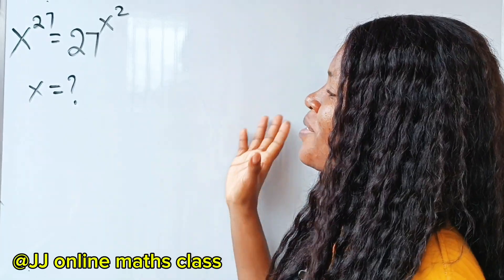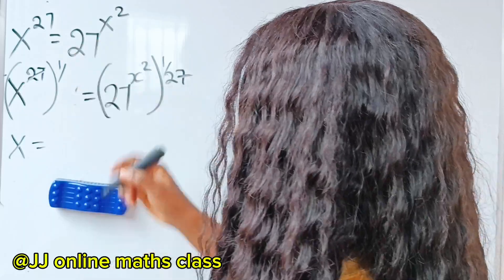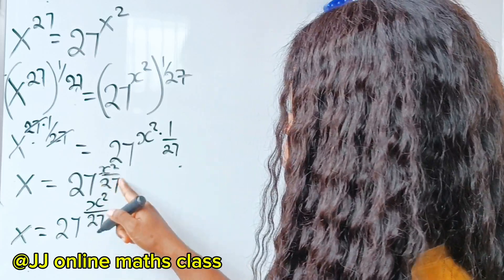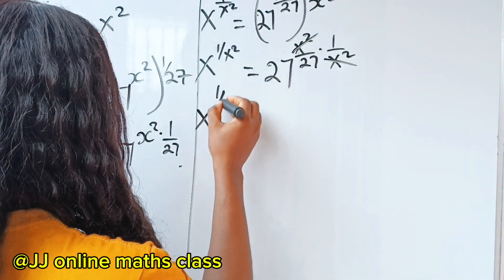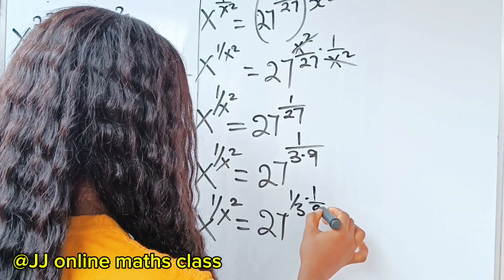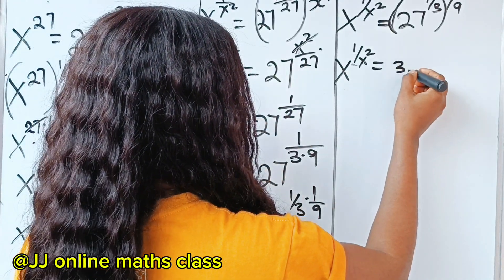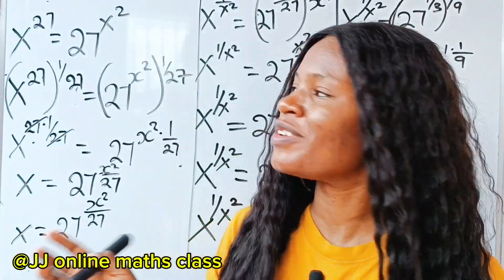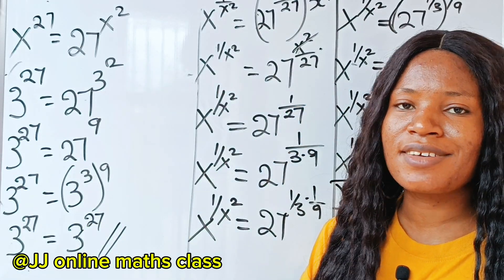A Nice math Olympiad exponential math problem| you should learn this trick.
This is a detailed tutorial on how to solve an exponential olympiad math problem.